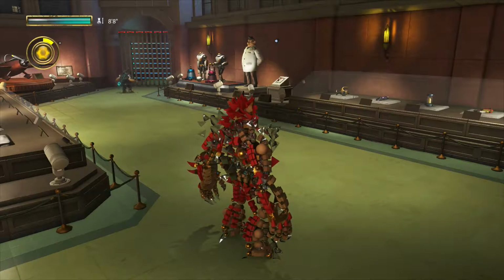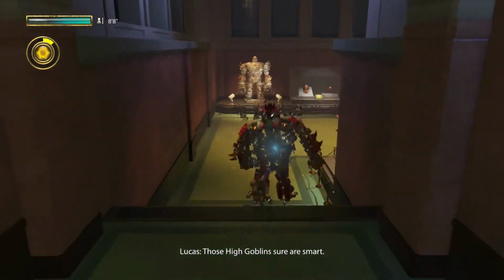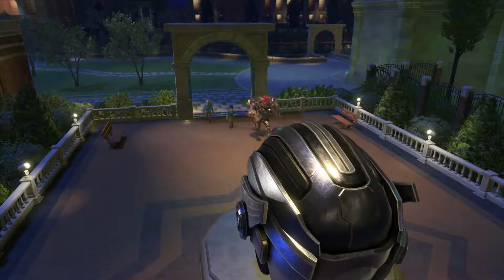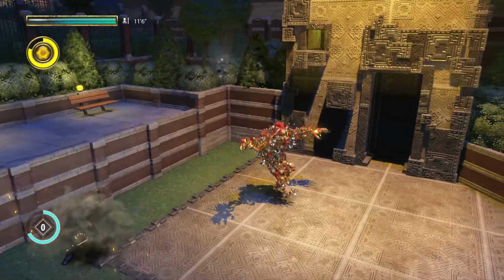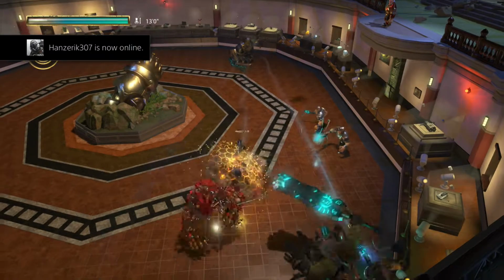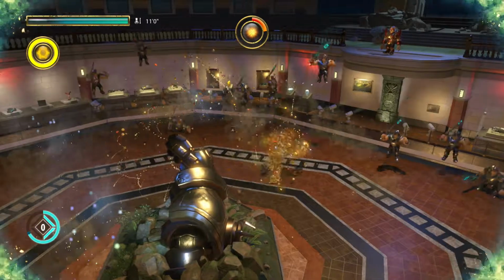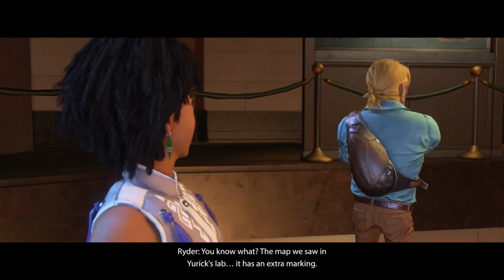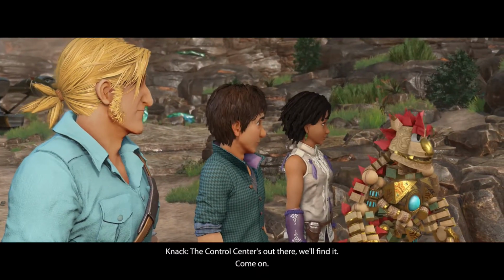Let's play Knack 2 (Playstation 4) - Career Mode Part 13